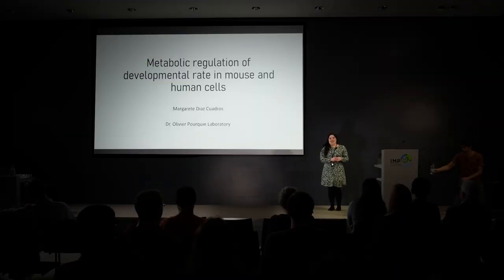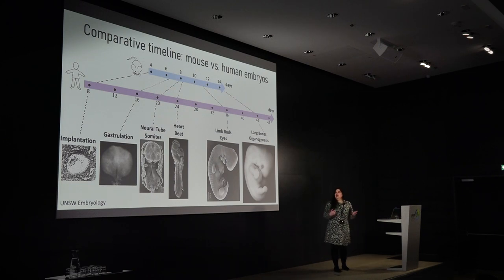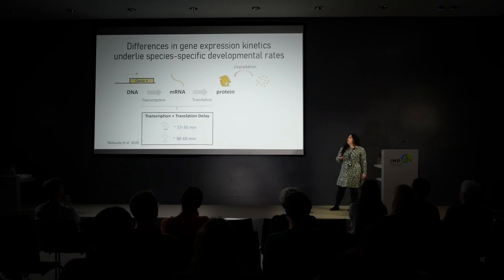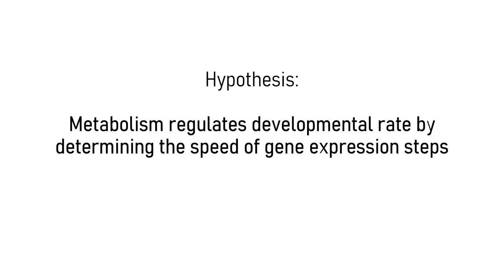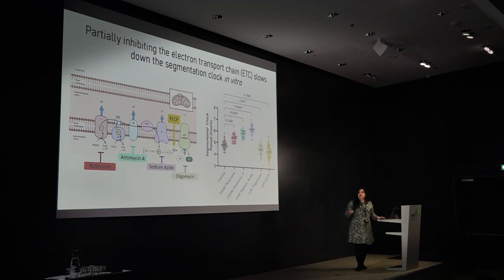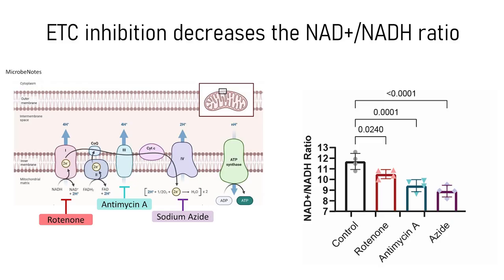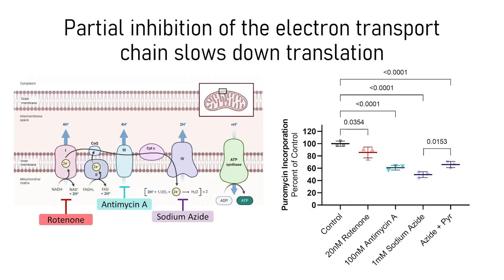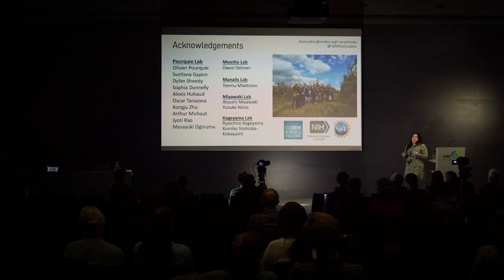Margarete Diaz Cuadros | Birnstiel Award 2022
"Metabolic regulation of developmental rate in mouse and human cells."

All mammalian embryos undergo a highly conserved sequence of developmental events, but different species complete this sequence at significantly different speeds.

To study species-specific developmental rates, Margarete Diaz Cuadros (Harvard Medical School, lab of Olivier Pourquie) established in-vitro models of the mouse and human segmentation clock. This clock controls the production of vertebral precursors and provides a quantitative measure of developmental rate. Using this system, Diaz Cuadros uncovered that accelerated metabolism in mouse cells compared to human cells gives rise to faster protein production, which ultimately allows mouse cells to differentiate and proliferate faster than human cells. In the long term, these findings will provide a basis for the acceleration of human pluripotent stem cell differentiation for disease modelling and cell-based therapies.

Before joining Harvard Medical School in 2015, Margarete Diaz Cuadros did her undergraduate studies at Columbia University, New York. She became an independent fellow and started her own lab at Massachusetts General Hospital and Harvard Medical School earlier this year.